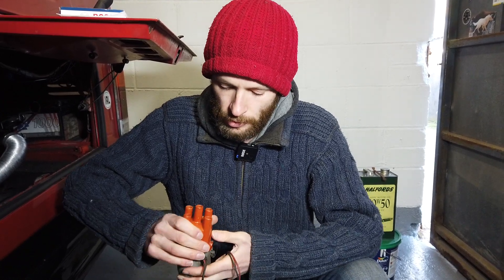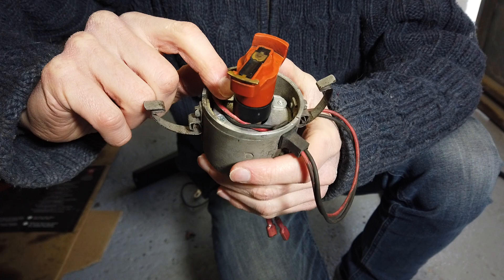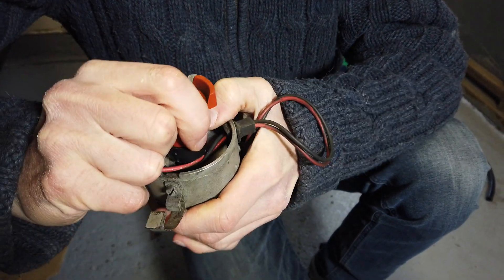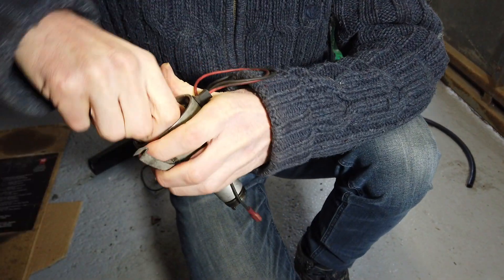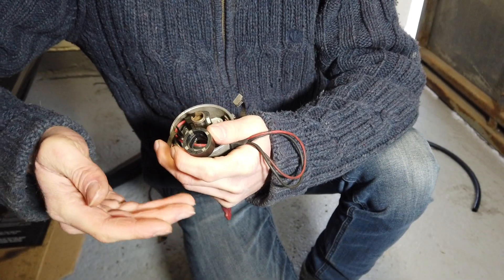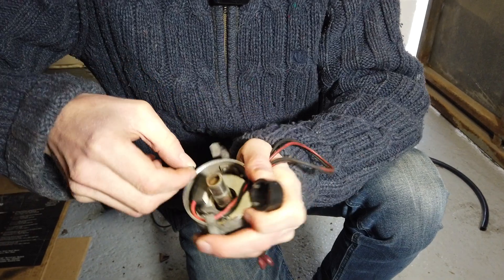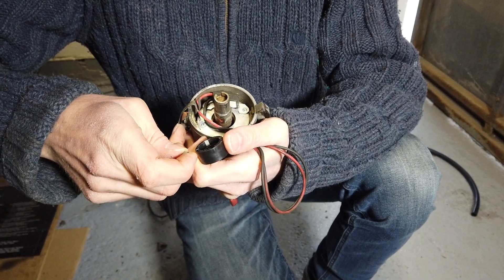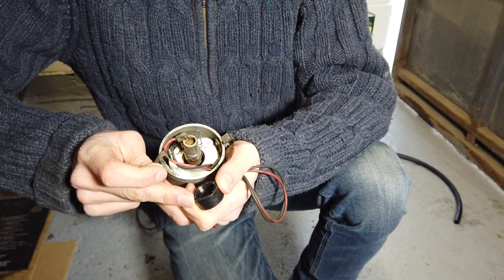Electronic ignition missing spark on one cylinder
Do you have an electronic ignition in your distributor? Is it missing spark on one cylinder? Your problem could be magnetic.